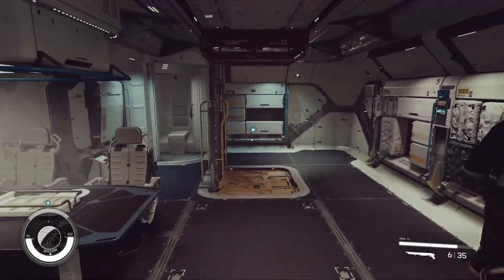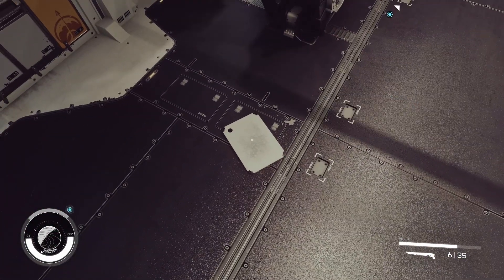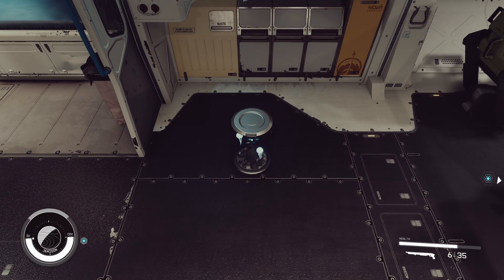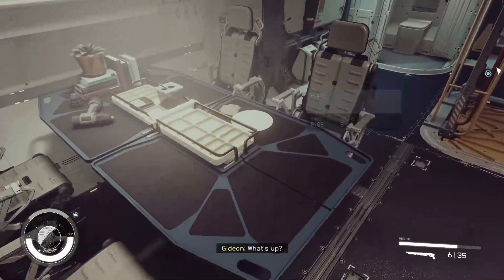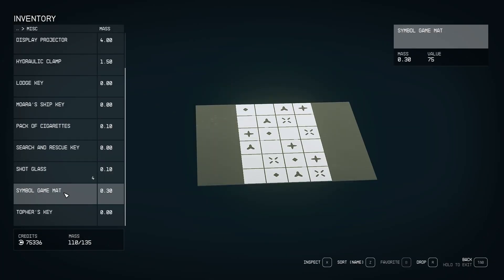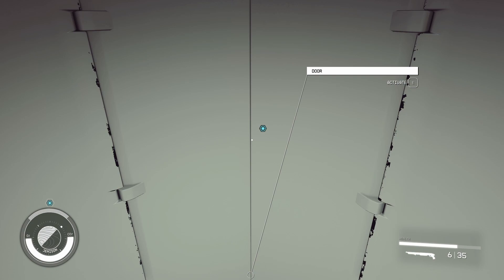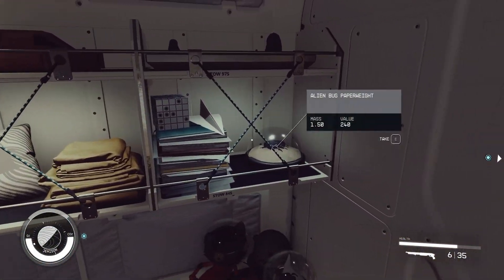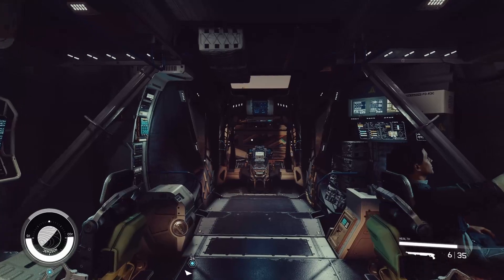Starfield | DECORATING MY SHIP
Game - Starfield